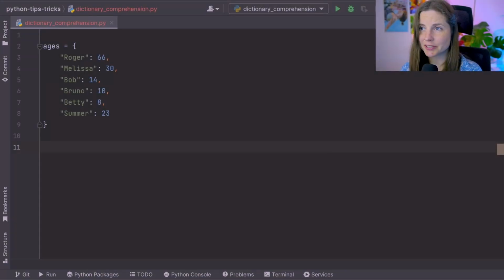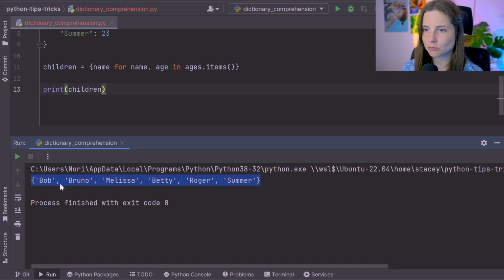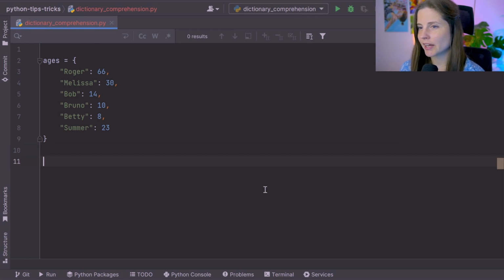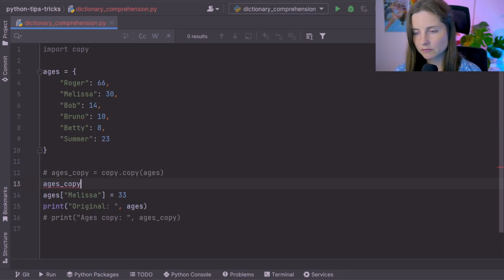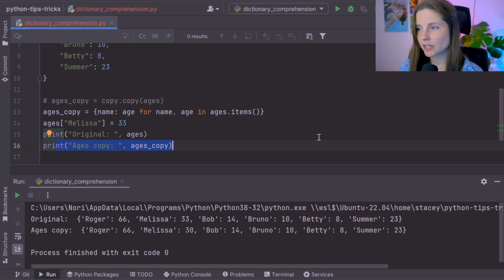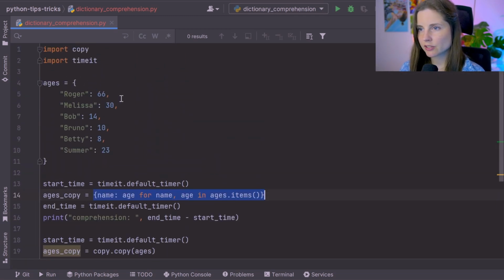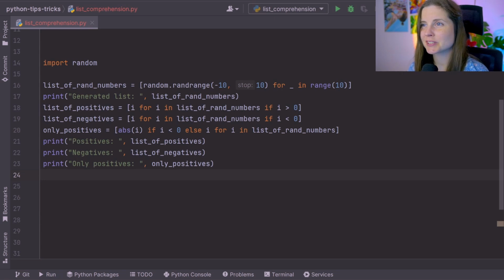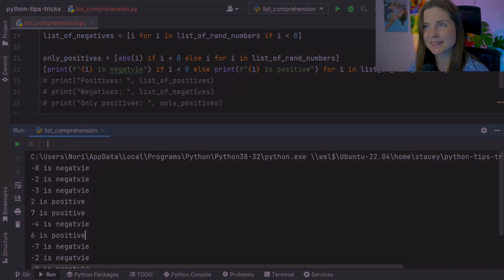Python dictionary comprehension basics, copying, tips and tricks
In this video we discover how to write dictionary comprehensions in Python as well as we discuss tips and tricks of using dict and list comprehensions in different situations.

Chapters:
0:00 Intro
1:08 Dictionary comprehension basics
4:54 Copy dictionary using a comprehension
8:34 Upcoming trainings in introvert_it
9:40 Copying dictionary with a list comprehension - should you?
14:02 Bonus: list comprehension no-no
16:02 Conclusions
17:05 Join the order of introverts - QR codes

if you are stuck and need help, you can write on help_me channel :)
Links:
LinkedIn community: